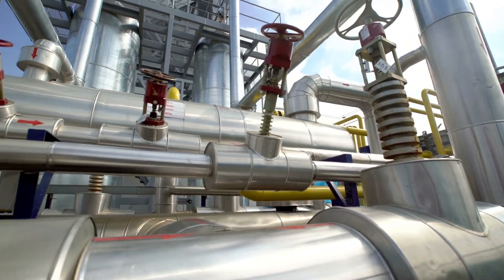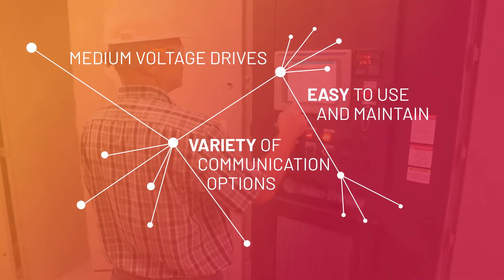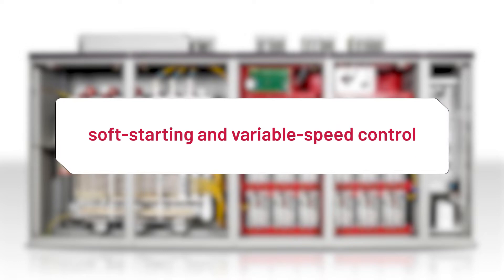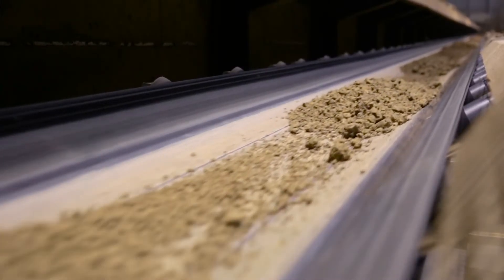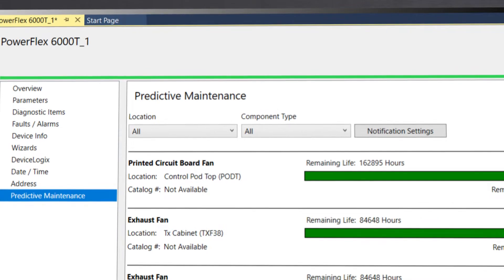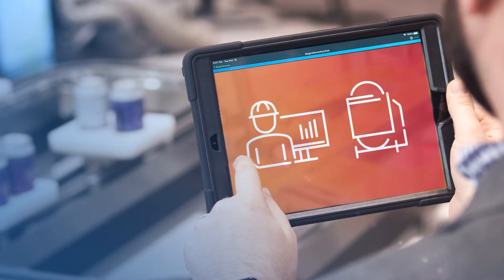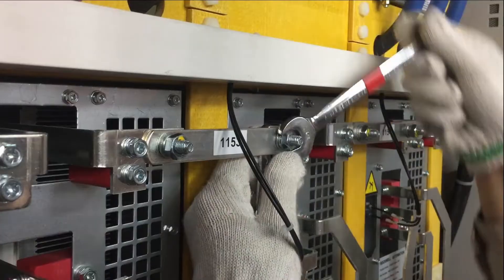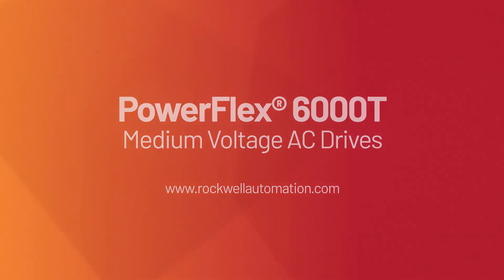Features & benefits of the PowerFlex 6000T medium voltage drives with TotalFORCE technology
Features & benefits of the PowerFlex 6000T medium voltage drives with TotalFORCE technology. Designed for heavy industries and all-purpose applications.